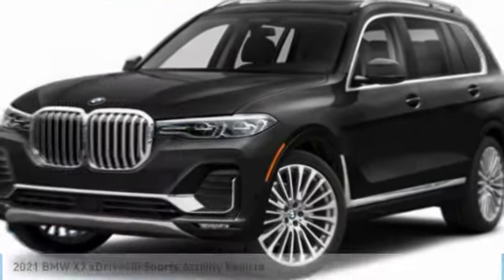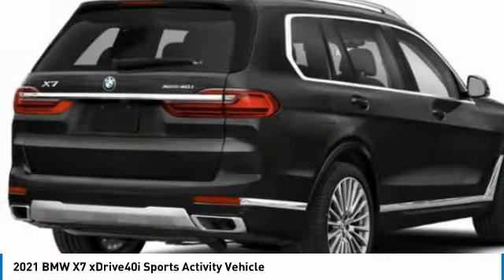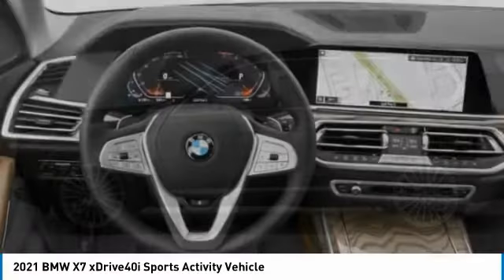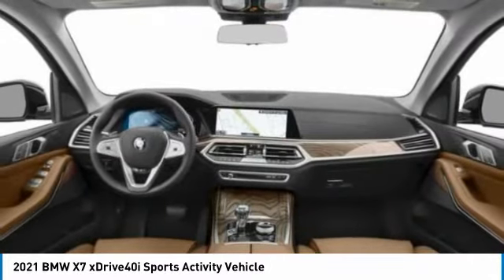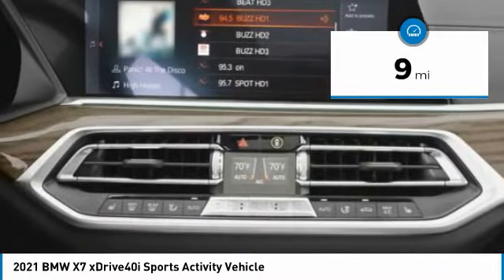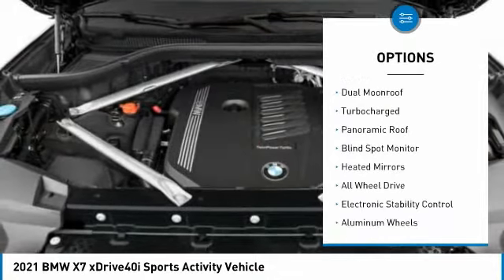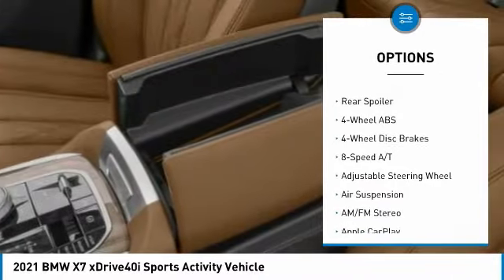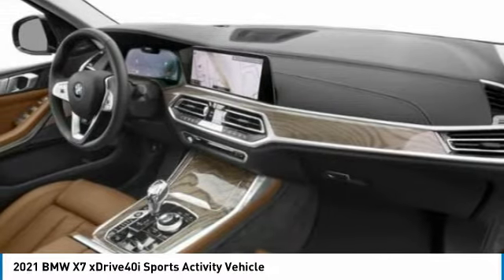2021 BMW X7 9G51993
2021 BMW X7 xDrive40i Sports Activity Vehicle

24500 Calabasas Rd.

3rd Row Seat, Navigation, Sunroof, Heated Seats, Hybrid, Apple CarPlay, Blind Spot Monitor, PREMIUM PACKAGE, Alloy Wheels, COLD WEATHER PACKAGE, PARKING ASSISTANCE PACKAGE, Power Liftgate, Panoramic Roof, Turbo Charged, All Wheel Drive. EPA 24 MPG Hwy/19 MPG City! Jet Black exterior and Black SensaTec interior, xDrive40i trim. Warranty 4 yrs/50k Miles - Drivetrain Warranty; SEE MORE!br /br /KEY FEATURES INCLUDEbr /Third Row Seat, Navigation, Panoramic Roof, Power Liftgate, Hybrid, Apple CarPlay, Blind Spot Monitor, Hands-Free Liftgate, Cross-Traffic Alert, WiFi Hotspot Rear Spoiler, All Wheel Drive, Turbocharged, Satellite Radio, iPod/MP3 Input. br /br /OPTION PACKAGESbr /PREMIUM PACKAGE Gesture Control, Rear Electric Side Window Shades, Soft-Close Automatic Doors, Head-Up Display, harman/kardon Surround Sound System, COLD WEATHER PACKAGE 5-Zone Automatic Climate Control, Front & Rear Heated Seats, PARKING ASSISTANCE PACKAGE Drive Recorder, Surround View w/3D View, Rear View Camera, Parking Assistant Plus. BMW xDrive40i with Jet Black exterior and Black SensaTec interior features a Straight 6 Cylinder Engine with 335 HP at 5500 RPM*. br /br /EXPERTS CONCLUDEbr /Great Gas Mileage: 24 MPG Hwy. br /br /MORE ABOUT USbr /The staff at Bob Smith BMW is ready to help you purchase a new BMW or used car in Calabasas. When you visit our car dealership, expect the superior customer service that you deserve. With years of experience and training, the Bob Smith BMW team will get you into the BMW that was built for you. Get the new or used car by BMW in Calabasas that you have been dreaming of by calling or visiting Bob Smith BMW today. We are located a stone's throw from Woodland Hills, Canoga Park and Chatsworth. br /br /Horsepower calculations based on trim engine configuration. Fuel economy calculations based on original manufacturer data for trim engine configuration. Please confirm the accuracy of the included equipment by calling us prior to purchase. br /